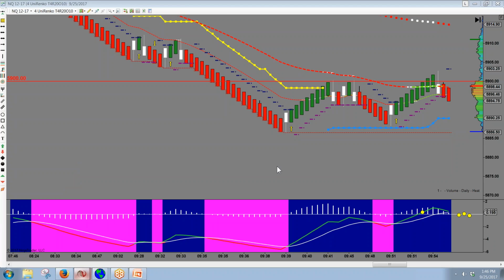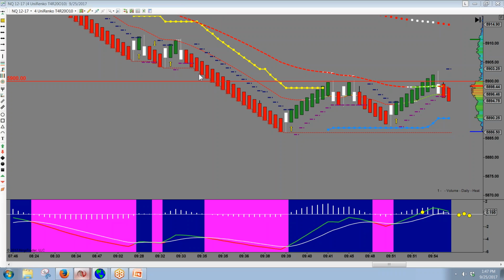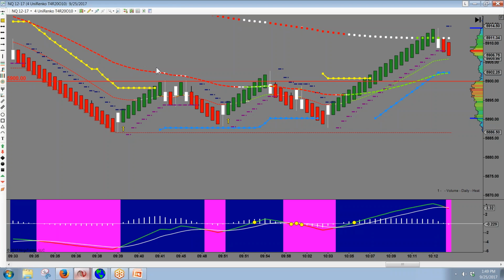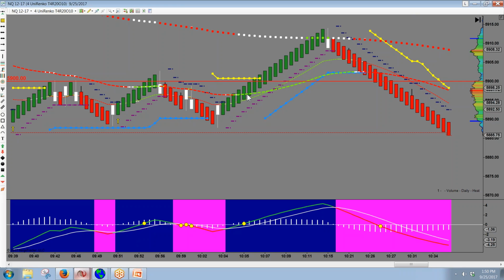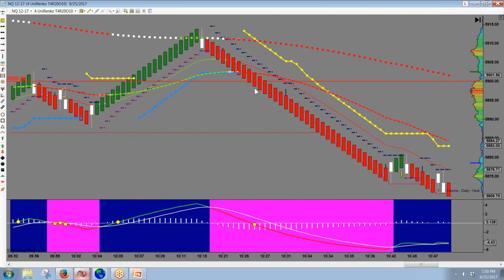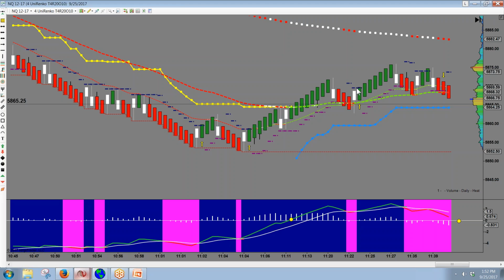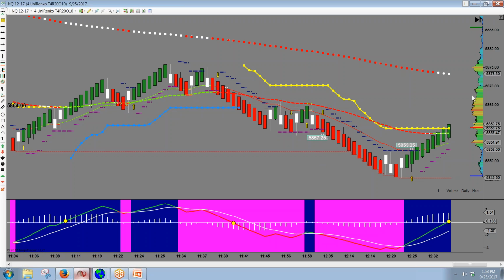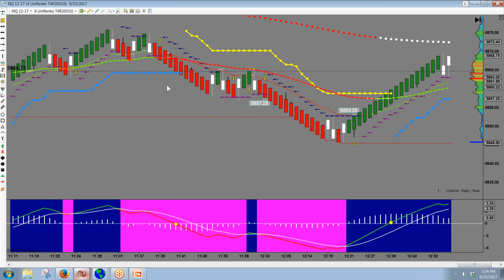Renko set ups today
Using Renko bars for entry. I am doing a Webinar on this set up Wednesday go to my site for more info.

Mandatory Risk Disclosure:
Futures and forex trading contains substantial risk and is not for every investor. An investor could potentially lose all or more than the initial investment. Risk capital is money that can be lost withoutjeopardizing ones’ financial security or life style. Only risk capital should be used for trading and only those with sufficient risk capital should consider trading. Past performance is not necessarily indicative of future results.